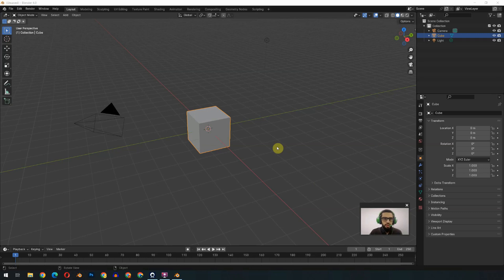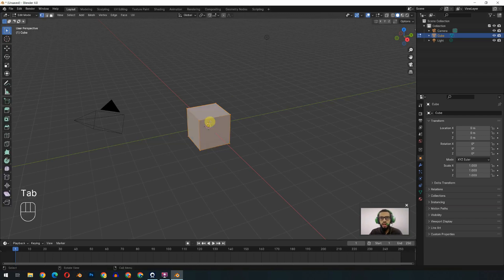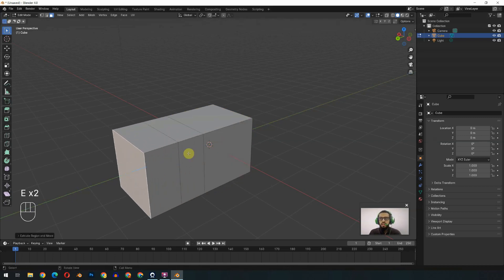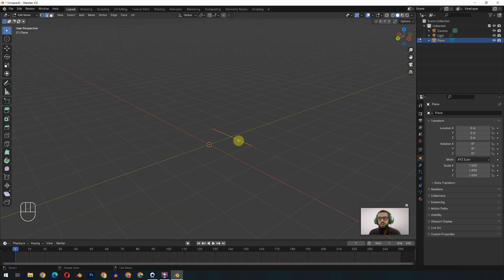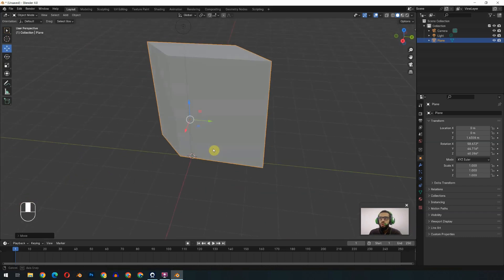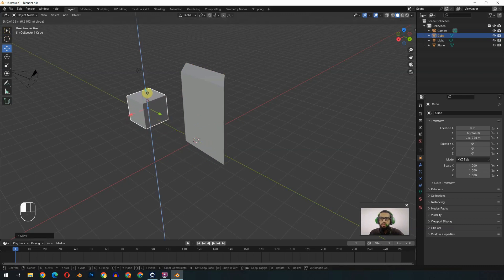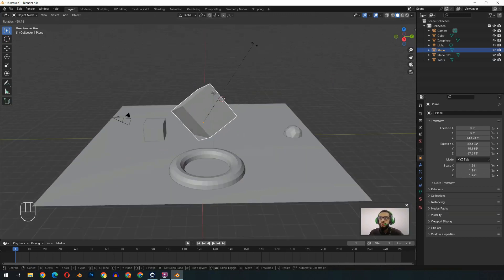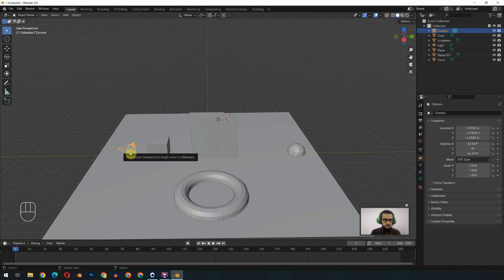3d Basic & Intro to Blender layout | Beginners Tutorial | Being Animator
This blender tutorial is about the basics of a blender for beginners, It is an intro to the basic layout of the blender and basics of 3D by checking the difference between vertex Edge and face